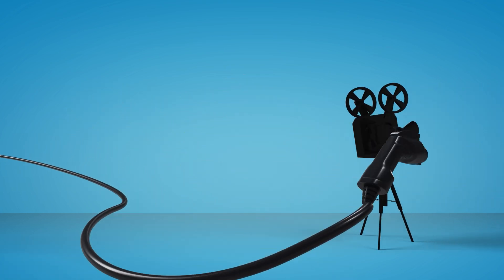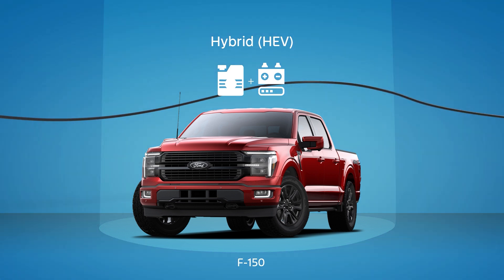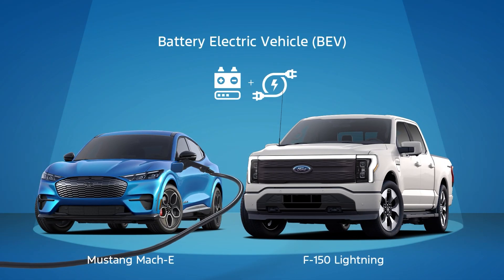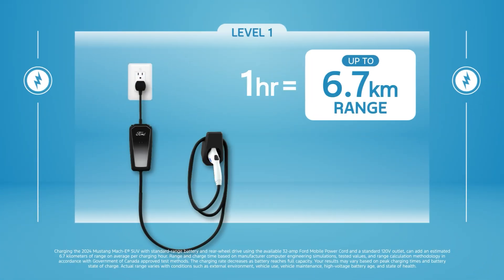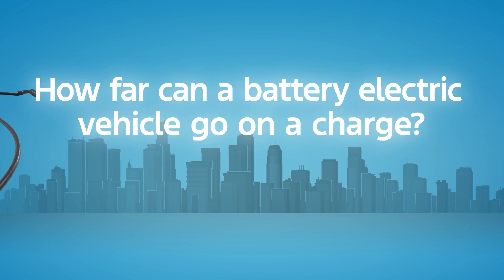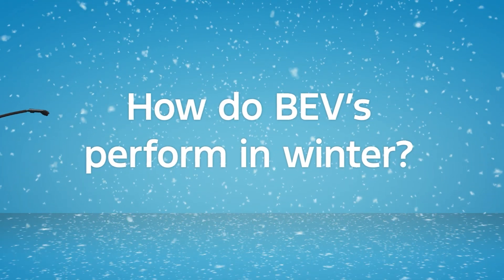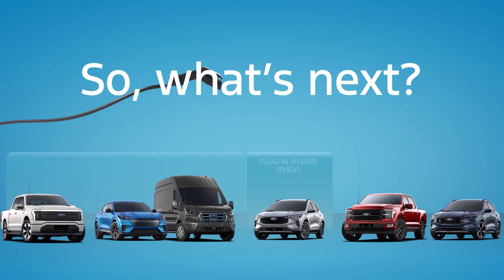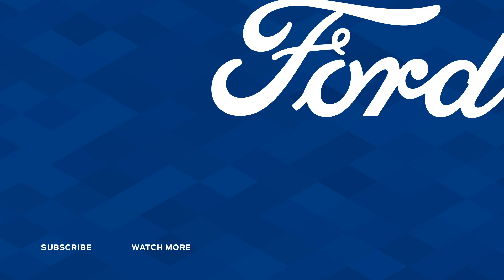EV Education | What to Know to go Electric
Curious about EV’s? What is the difference between a HEV, PHEV and BEV? How do you charge an EV? Find out the answers to all of these questions and more.